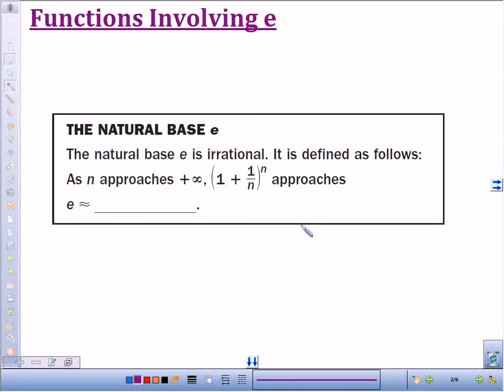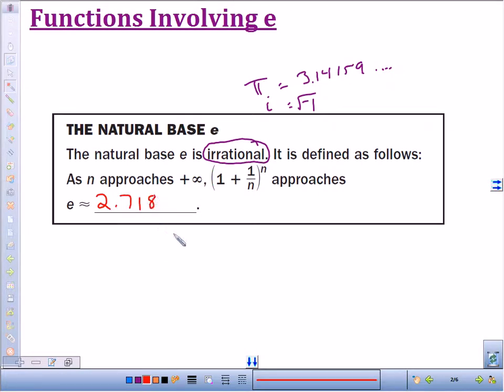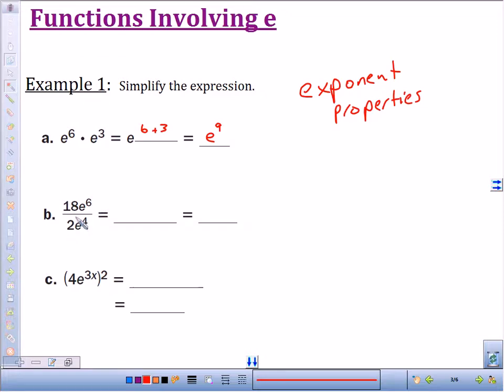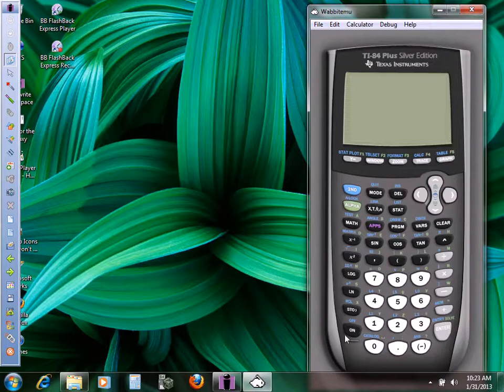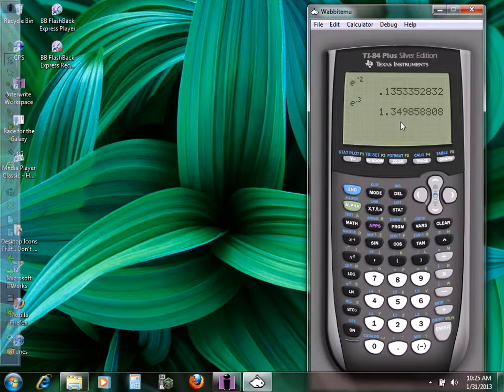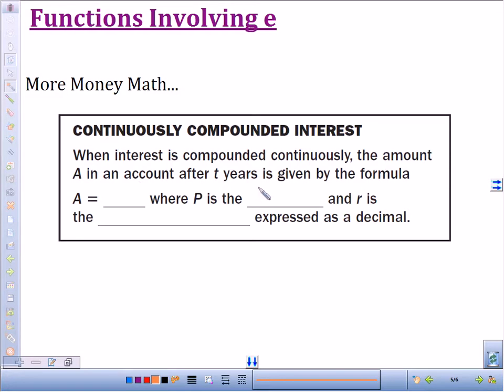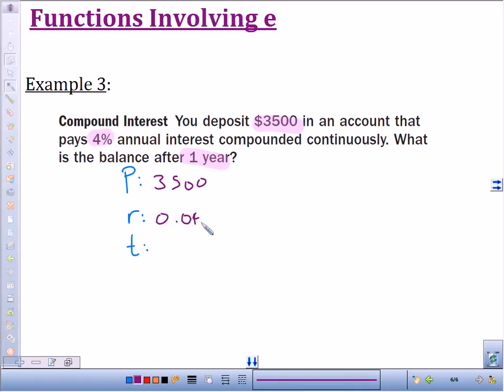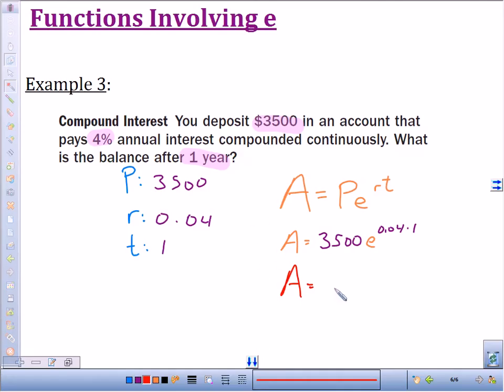044 Functions Involving e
Due 02-12-14.